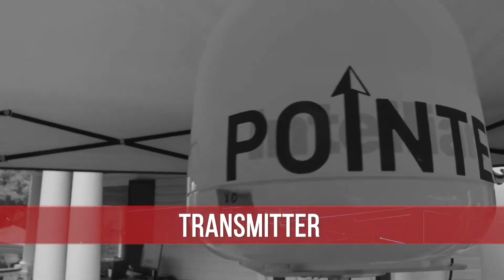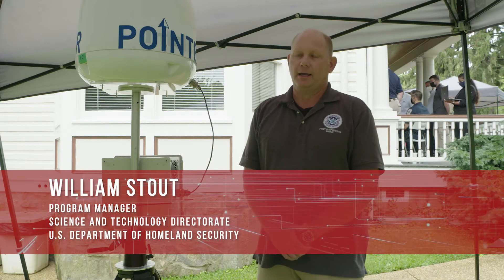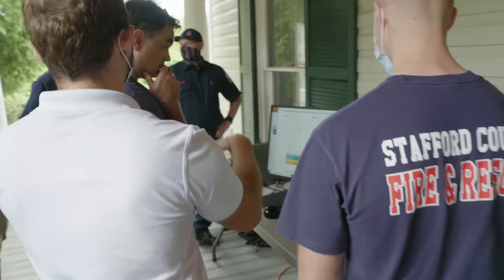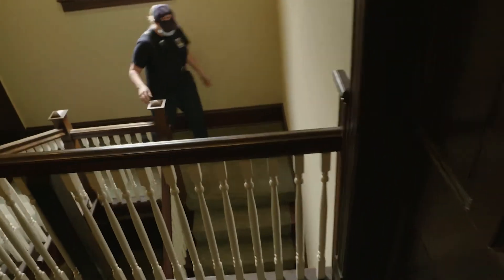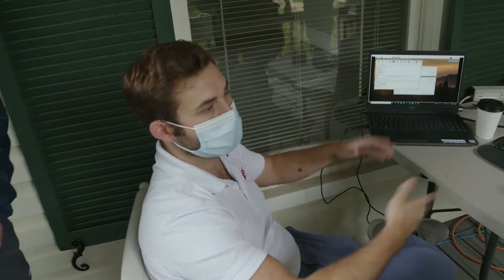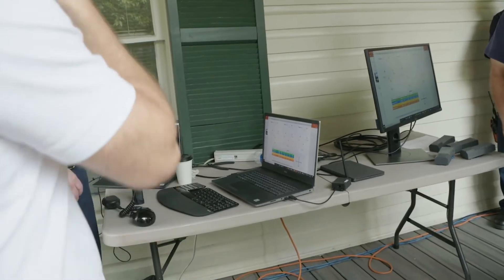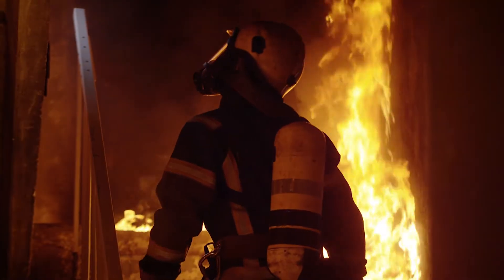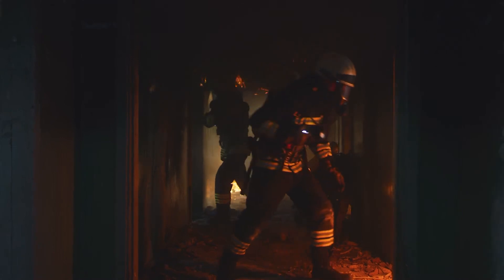POINTER Field Test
The Department of Homeland Security Science and Technology Directorate (S&T) teamed with @NASAJPL to develop POINTER, a groundbreaking first responder tracking technology that uses magnetoquasistatic fields to three-dimensionally locate responders during emergencies—especially when visibility is low due to heavy smoke or debris. With POINTER, incident command can pinpoint team members within one centimeter.

In September 2021, S&T and @NASAJPL conducted a POINTER field to demonstrate it's capabilities to Virginia firefighters and receive their valuable input.